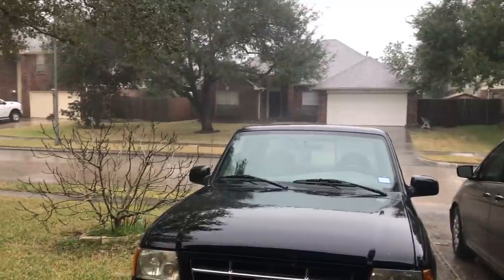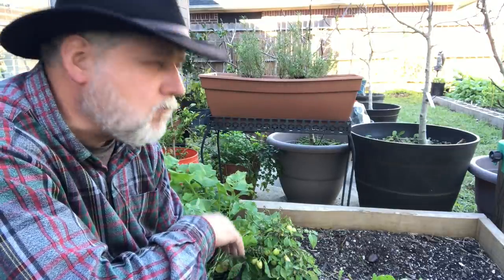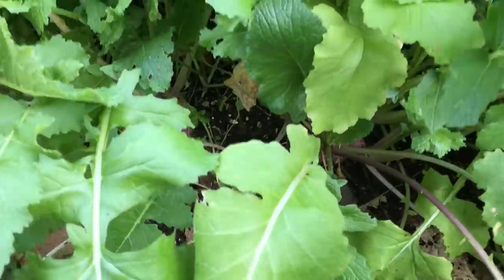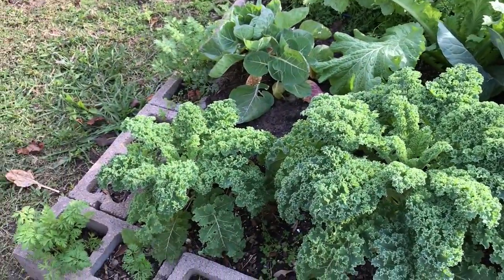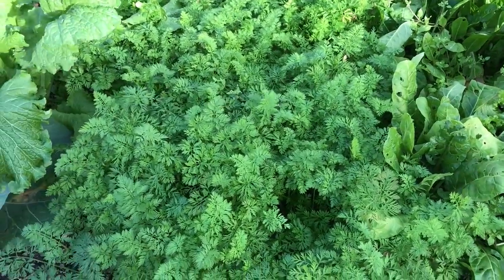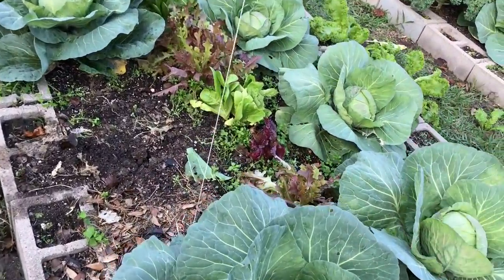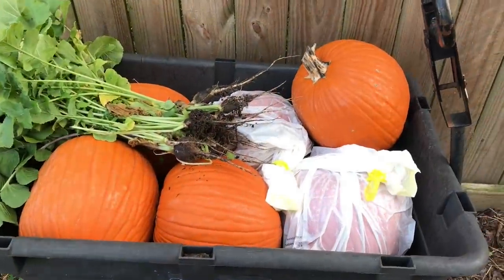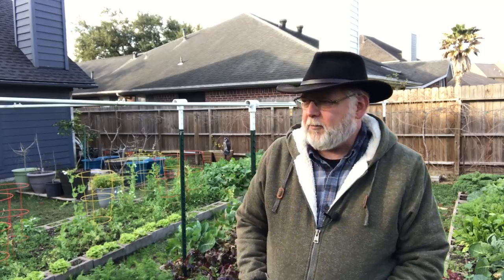New Year's Day Garden Walk and Talk || Black Gumbo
Join me as I tour my winter garden on this first day of 2021. We will take a look at all that's growing and will harvest some  good food as well. I'll also talk about some challenges that the season has brought and sprinkle some gardening tips here and there throughout. I have truly enjoyed gardening this past year especially my winter garden, but gardens do not recognize the change of a year, they just keep on growing. Come walk with me through the gardens and see what's out there.